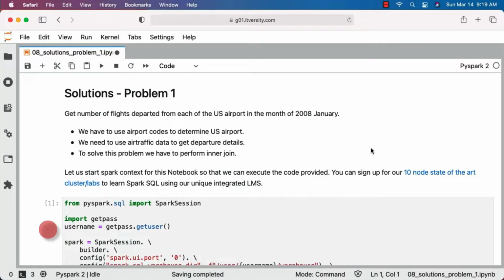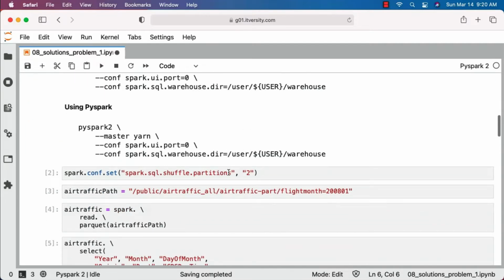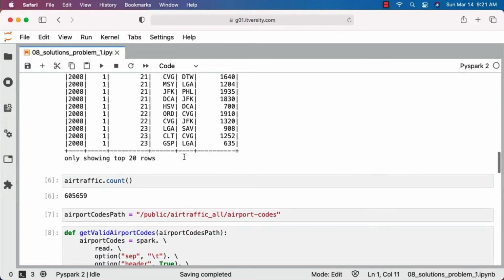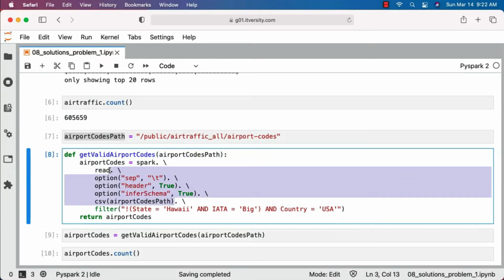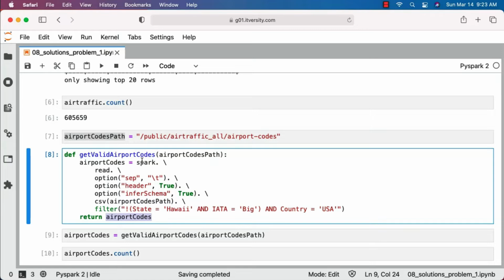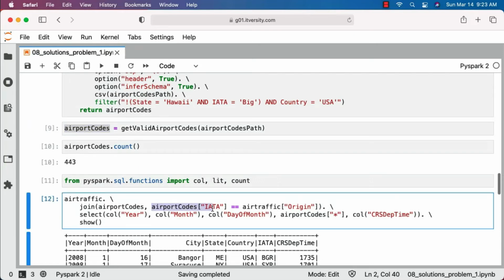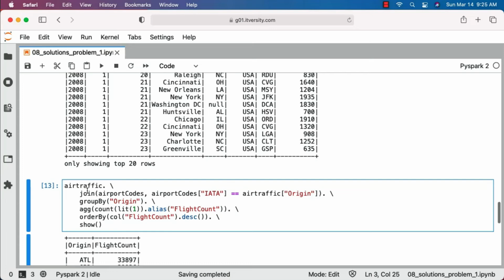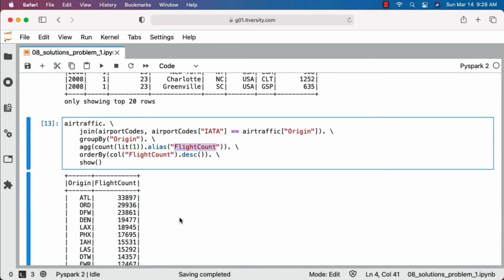Apache Spark Python - Transformations - Solution - Get Flight Count Per US Airport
Get number of flights departed from each of the US airport in the month of 2008 January.

More top rated DataEngineering Courses from itversity 👇🏻